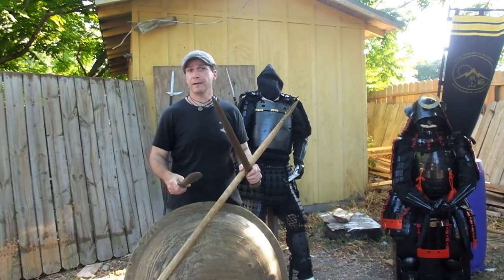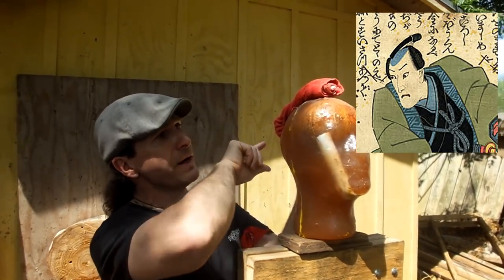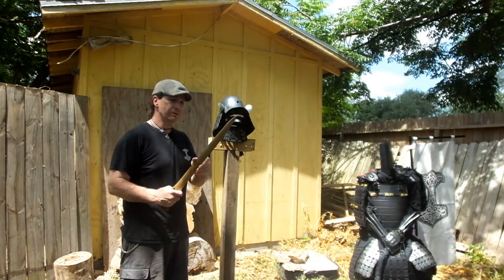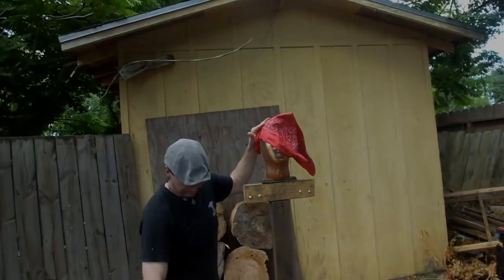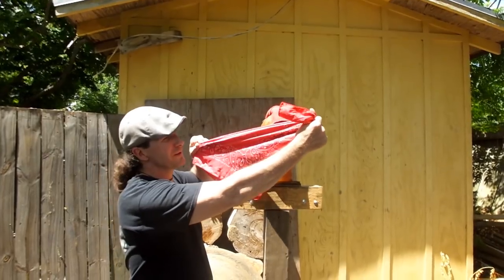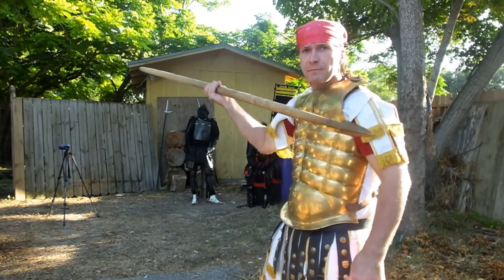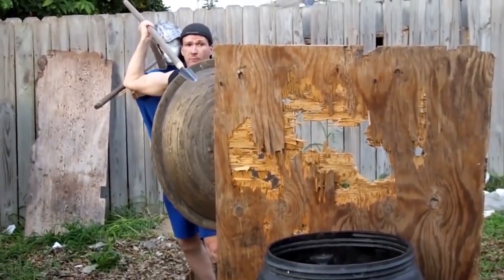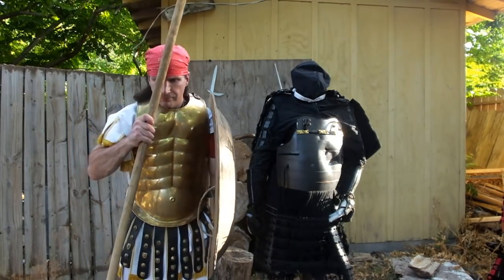Deadliest Warriors: Bronze & Iron age Spartan Vs Samurai Armor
Thrand and Brad Lynn are back again with the exciting series Deadliest Warriors of History Versus Samurai Armor. This video covers the Bronze and Iron age versus Samurai armor from Iron Mountain Armory The test are done with bronze weapons made by Neil Burridge Master Bronze and soft metal Smith against the 1580 Tosei Gusoku Yoroi featuring the Naue II Bronze sword, Middle age bronze spear as in Iliad and Spartan set up as used in the Phalanx. This video covers the Greeks and Achilies from the Battle of Troy to the Spartans and King Leonidas at the Battle of Thermopylae or the 300 against Samurai armor. The entire Video is done as historically accurate as possible and scientific using Ballistic gel analogs and proper arms and armor. This video is done in the old style or theme of the program Deadliest Warrior but the way it should have been done not how they did it. So sit back and find out how deadly were Bronze and Iron weapons from the age of antiquity Vs the Samurai.

Special Thanks to Michael J Asterita at Iron mountain armory us outlet!

Special Thanks to Brad Lynn for this thumbnail, intro and outro

Spiritual Warrior by Tim Beek